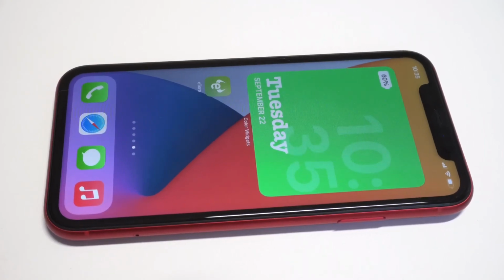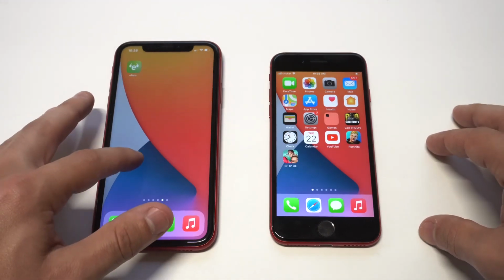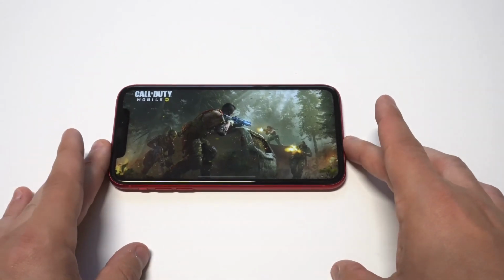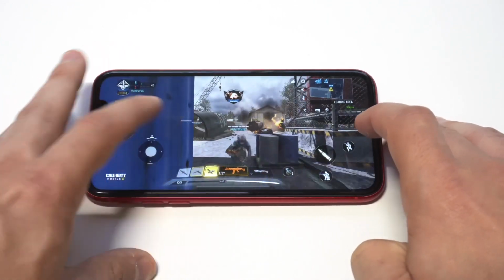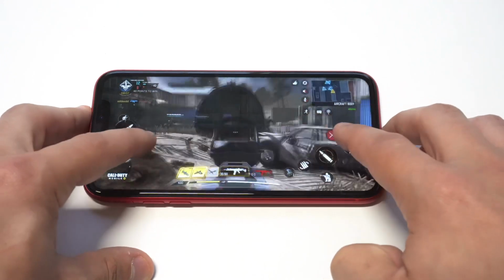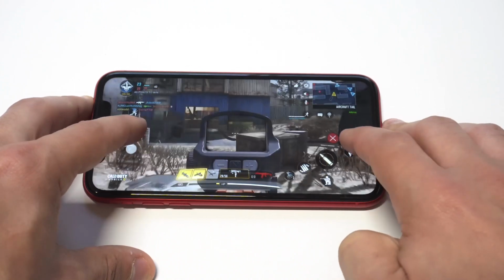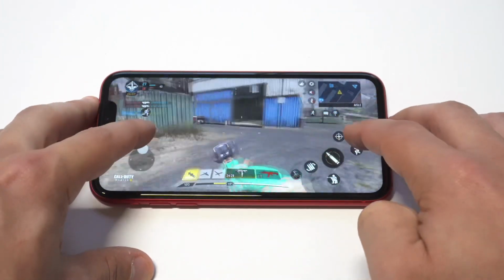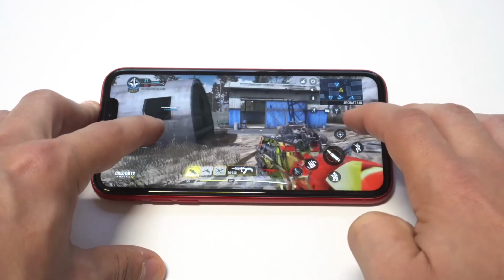How To Change Color Of Widgets IOS 14 - Tips n Tricks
Win Iphone